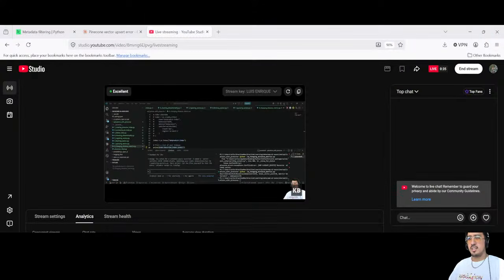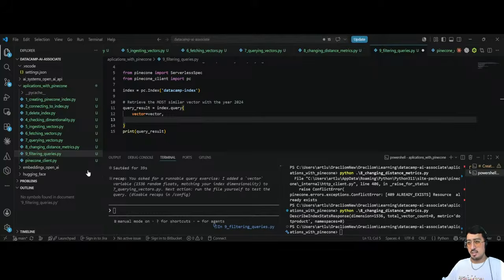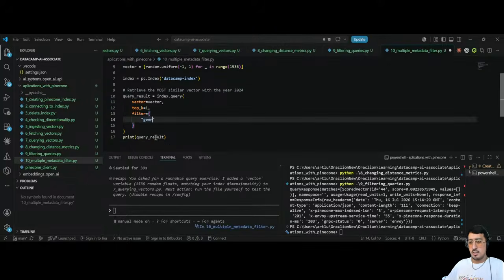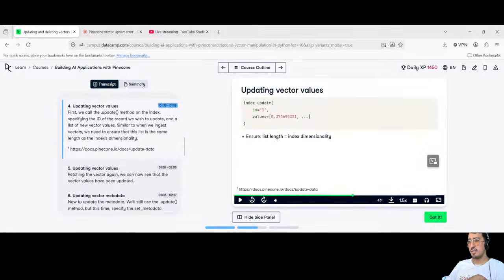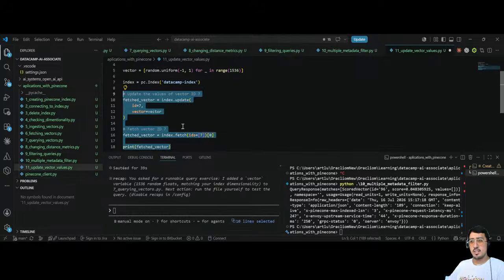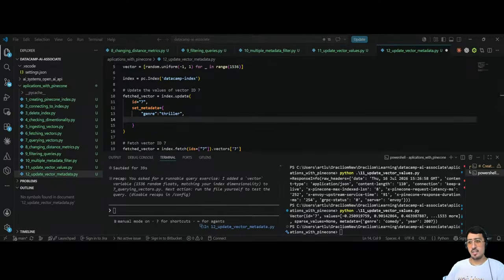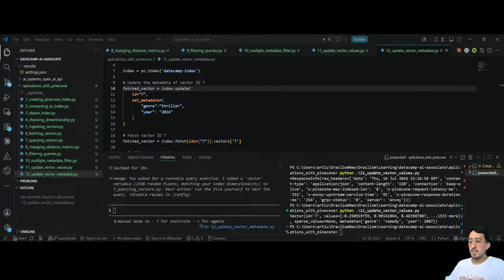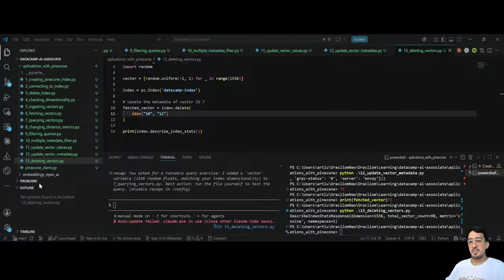Becomming AI Engineer/Scientist LIVE #27 - BUILDING APPLICATIONS WITH PINECONE PART III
building applications with pinecone part III